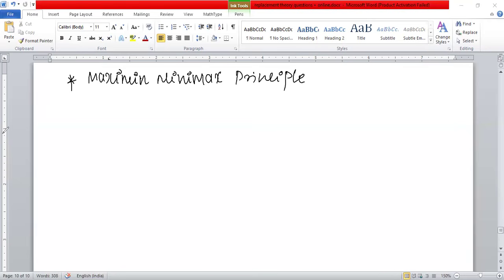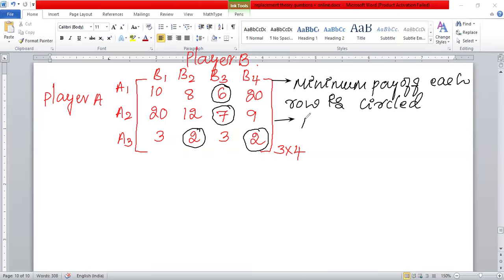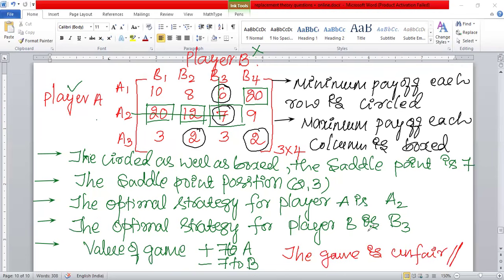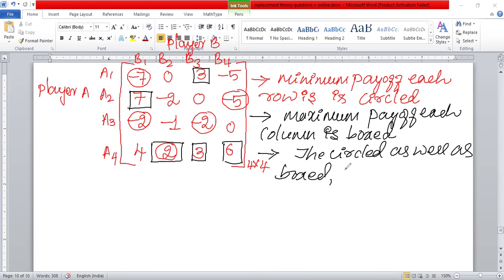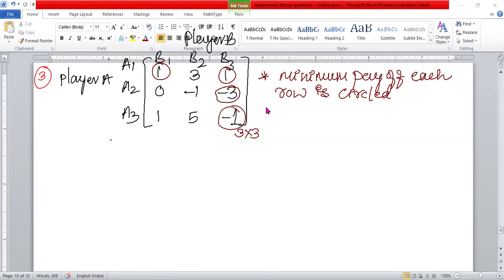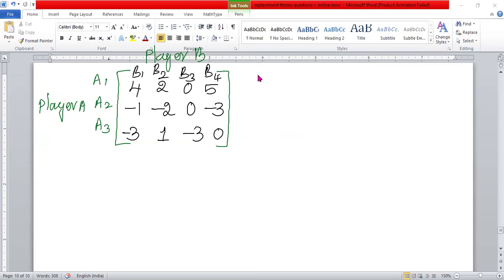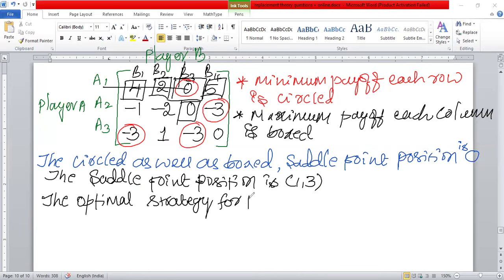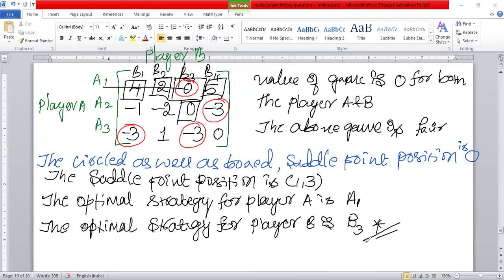2ND PUC STATISTICS = GAME THOORY = MAXIMIN AND MINIMAX PRINCIPLE / GURANTEE QUESTION (5 MARK)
CIRCLED
BOXED
SADDLE POINT
SADDLE POINT POSITION
OPTIMAL STRATEGY FOR PLAYER A AND B
VALUE OF GAME
FAIR OR UNFAIR